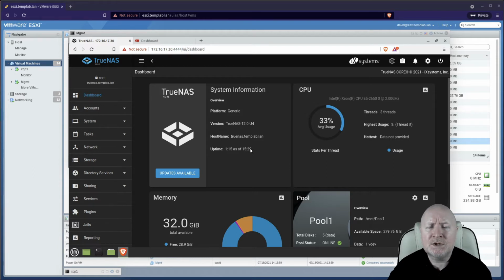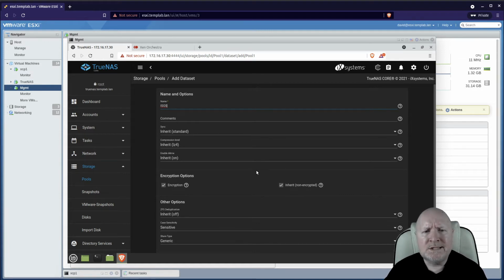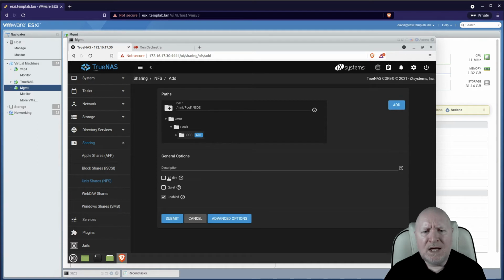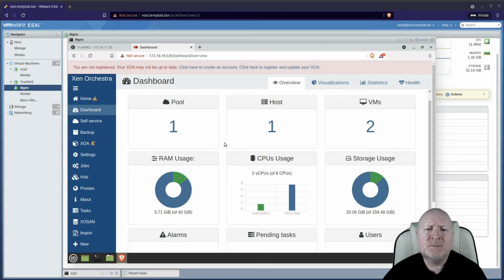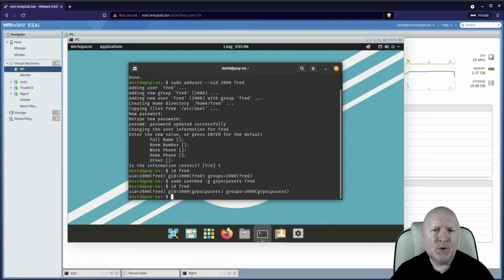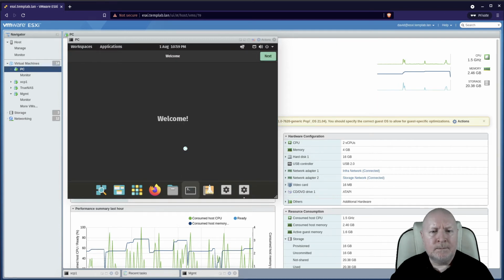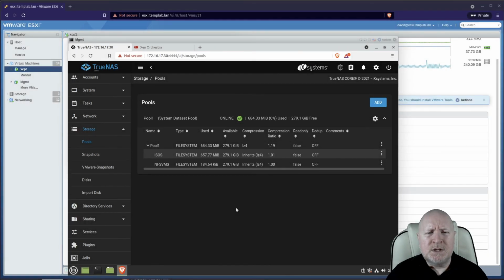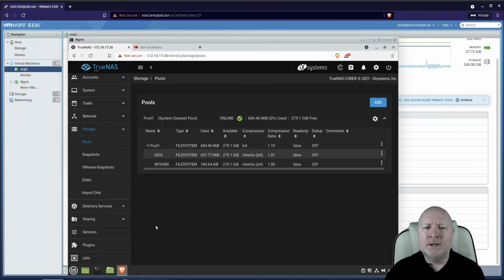TrueNAS NFS Setup For XCP-ng and Linux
In this video, we cover how to set up NFS Shares in TrueNAS

Several operating systems can take advantage of NFS, including hypervisors like XCP-ng to have shared storage between nodes so we also go over configuring  XCP-ng and Linux as clients

Several operating systems can take advantage of NFS

This is more popular for Linux computers and hypervisors so we also cover how to configure a Linux client and an XCP-ng hypervisor

One of the main benefits for hypervisors like XCP-ng is that NFS provides an opportunity to provide shared storage between nodes

This allows VMs to be migrated from one node to another

Whilst not as fast as iSCSI, one of the benefits of using NFS on a NAS like TrueNAS is that the NAS has visbility of the files making it easier to backup and restore individual files for individual VMs, without requiring additional software

We begin with how to create user and group accounts in TrueNAS for access permissions, how to create a dataset and how to share that using Unix shares aka NFS

Next we show how to attach to an NFS share for use as an ISO storage for XCP-NG

Because we want to upload CD images to this share, we cover how to create a matching user and group account in Linux so that the name and IDs match

For example,
sudo addgroup --gid 3000 grpxcpusers
sudo adduser --uid 2000 fred
sudo usermod -g grpxcpusers fred

Then we show how to install the NFS client software (nfs-common) on a Linux computer to be able to mount NFS shares as well as Autofs to automate the mounting and mapping of an NFS share to a folder

For example.
sudo apt update
sudo apt install nfs-common
sudo ap install autofs
sudo nano /etc/auto.master
 /nfs /etc/auto.nfs
sudo nano /etc/auto.nfs
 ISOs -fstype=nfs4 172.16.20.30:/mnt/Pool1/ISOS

And how to update the client software for use with NFS version 4
sudo nano /etc/default/nfs-common
 NEED_IDMAPD=yes
 NEED_GSSD=no # no is default
sudo service autofs reload

Because the user and group accounts do not show correctly on the Linux computer we show how to correct the domain mapping issue
sudo nano /etc/idmapd.conf
 Domain=templab.lan

Because shared storage is a very useful feature for hypervisors like XCP-NG we demonstrate how to set up a VDI storage in XCP-ng to advantage of an NFS share in TrueNAS

Finally we cover the performance pitfalls of NFS and how you can disable the synchronous writes in TrueNAS to get around this, but also the preferred option of how to create a ZLog aka write cache in a TrueNAS system that uses ZFS

00:00:00 Intro
00:00:42 Overview
00:02:33 TrueNas User and Group
00:10:40 Datasets and Permissions
00:22:21 NFS Sharing
00:33:36 XCP-NG Add NFS ISO Storage
00:40:51 Multiple User Access
00:42:41 Linux User and Group
00:45:04 AutoFS
01:00:00 NFS for VMS
01:04:10 Disabling Synchronous Writes
01:12:20 ZLog